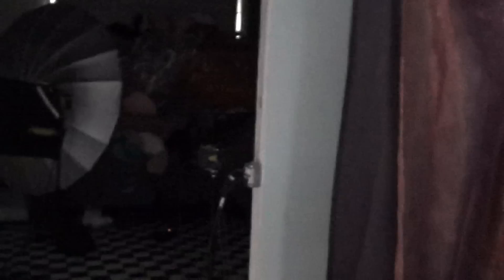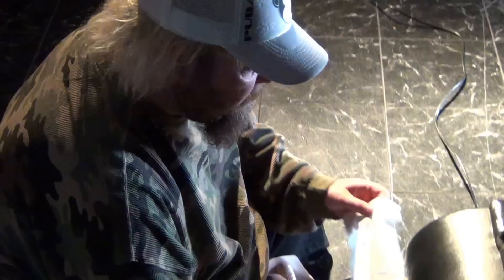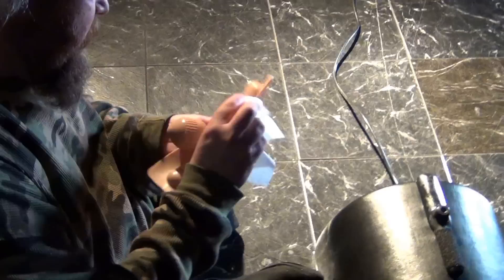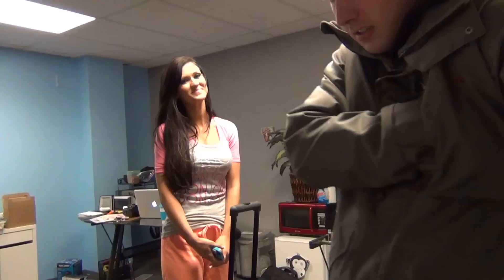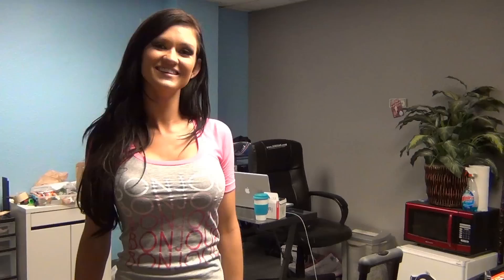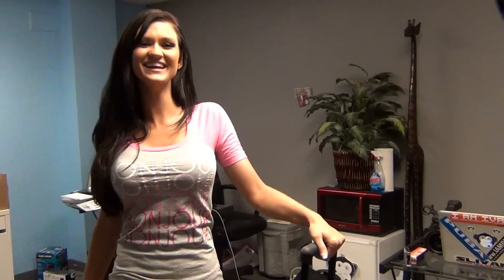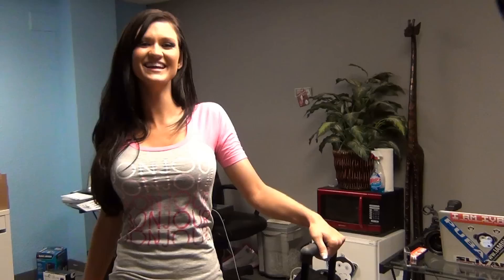SLIVAN #189 - On set with Kendall Karson & Courtney Star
This is my first Slivan with my new BTS camera and new intro. First we have a quick clip of burning onion train before heading to set. On set we have new Puba girl Kendall Karson getting ready to use the Sybian. Then a quick video of us on se with brand new girl, Courtney Star